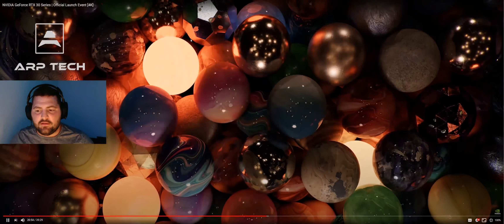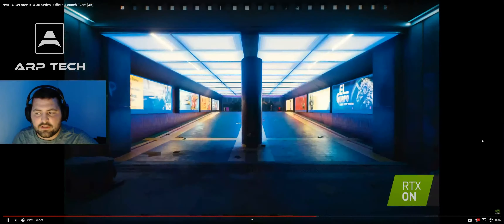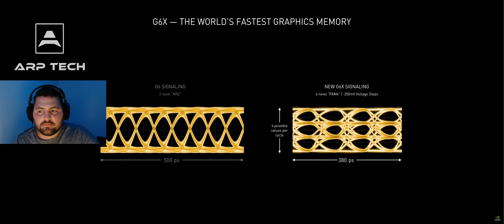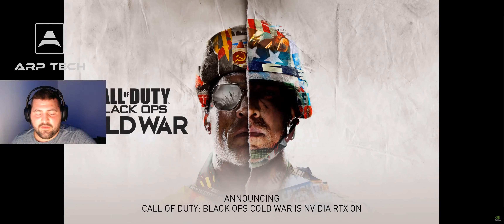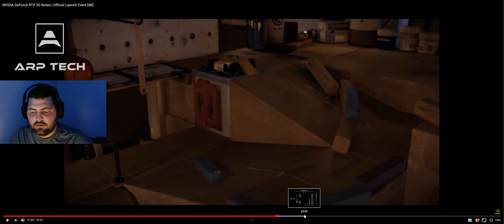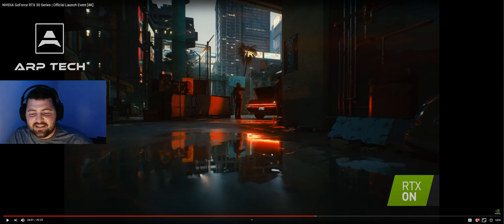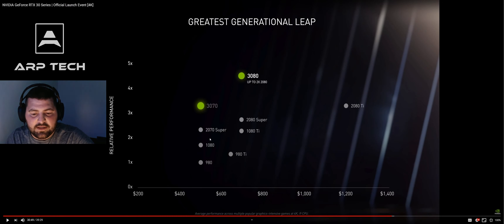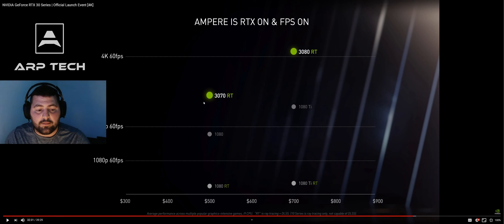Nvidia 3000 series launch Review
Nvidia just revealed the next generation of graphics cards, their 3000 series.
This presentation had a lot of great surprises.

This video only covers the last half of the presentation to discuss the 300 series in greater detail.